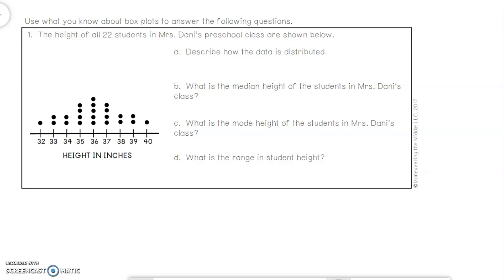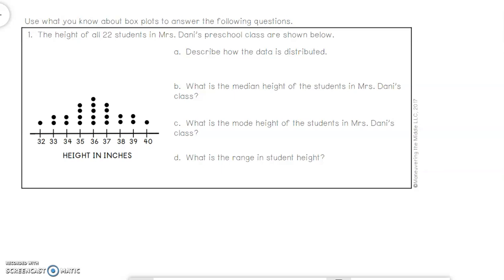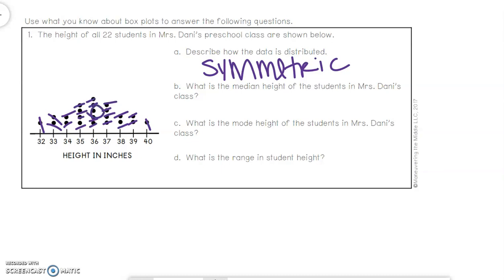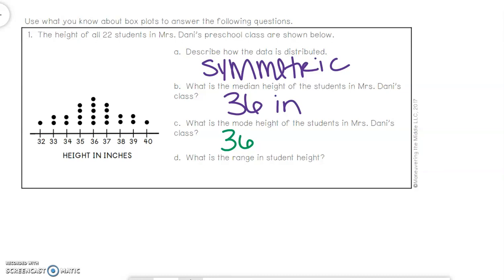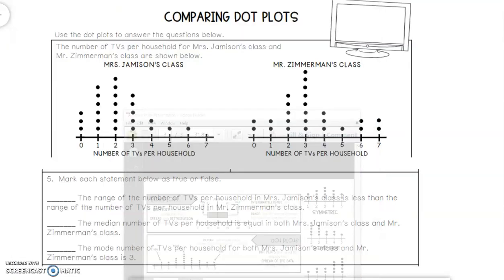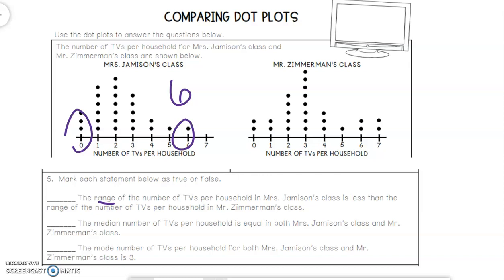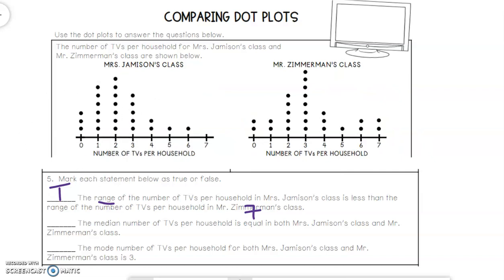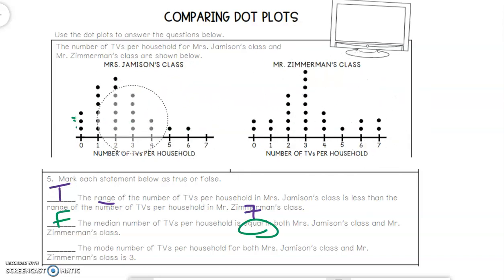Comparing Dot Plots